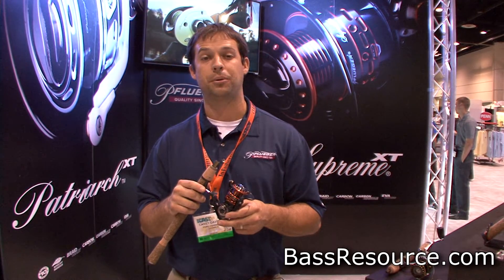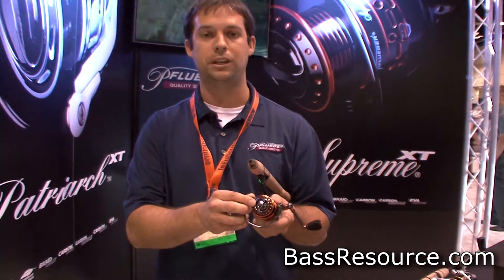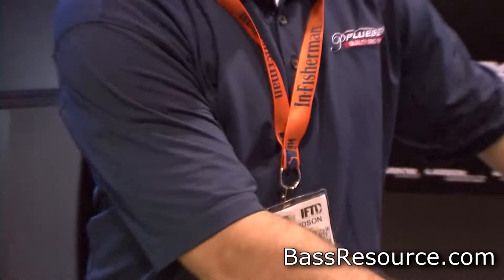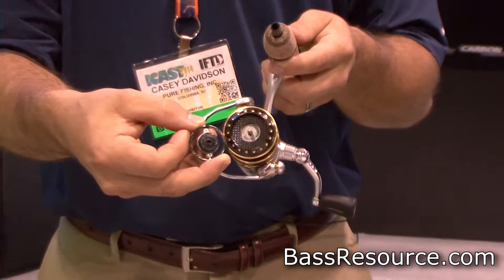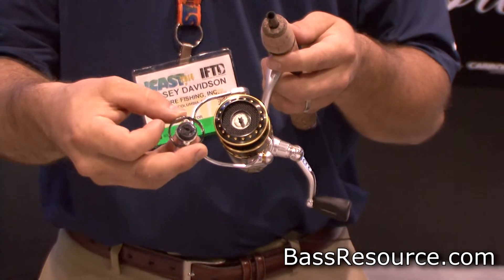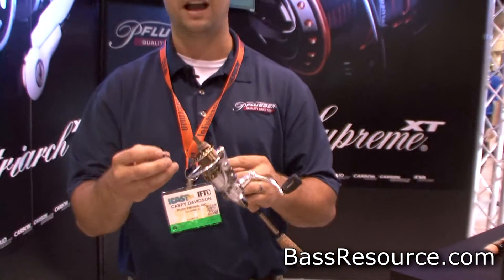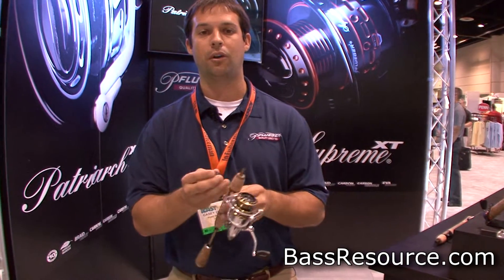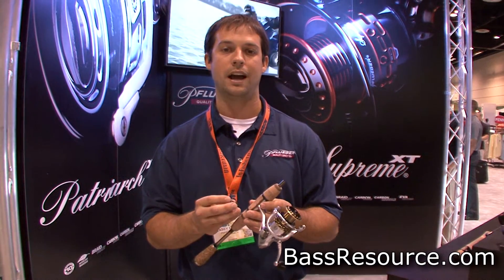Pflueger Supreme Spinning Reels | Bass Fishing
See the new Pflueger Supreme Spinning Reels